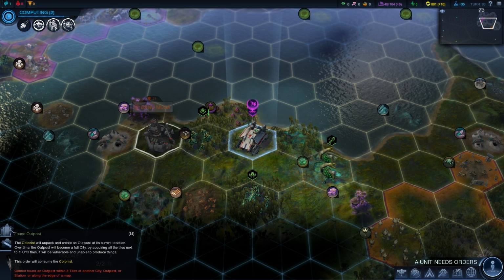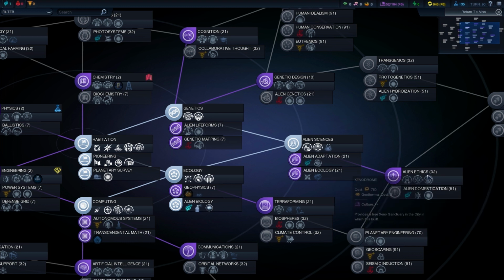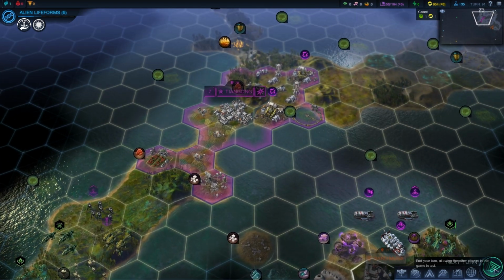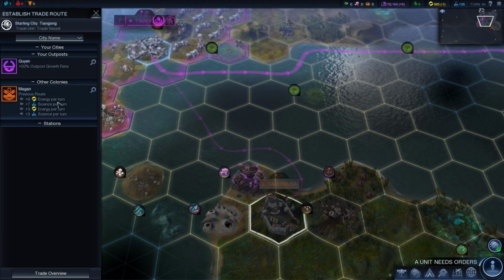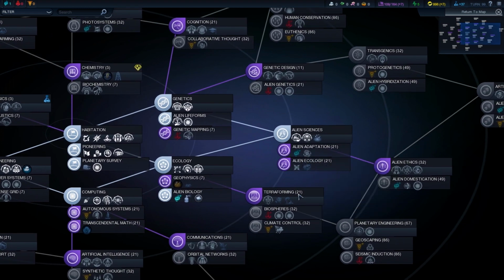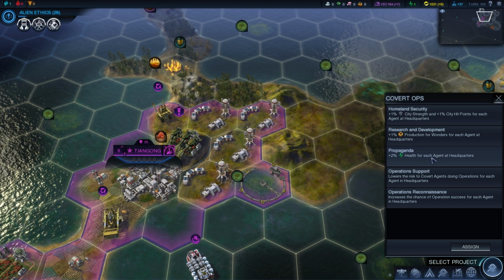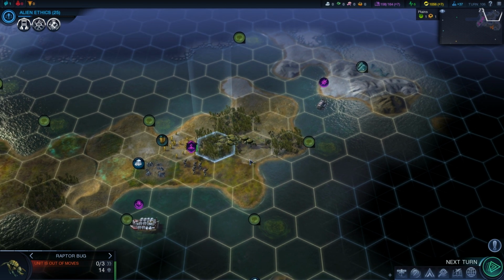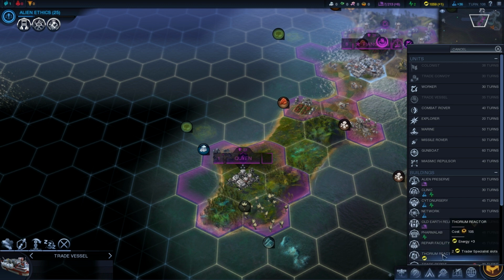Civilization: Beyond Earth Gameplay #4 (PAC, Harmony)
Settings: PAC, Vostok Difficulty, Small Map, Standard Speed, Terran Planet

Welcome to my campaign with the Pan-Asian Cooperative, in which the Harmony affinity is the focus. This is the first campaign played by me on this game, and thus throughout will be a continual learning experience.